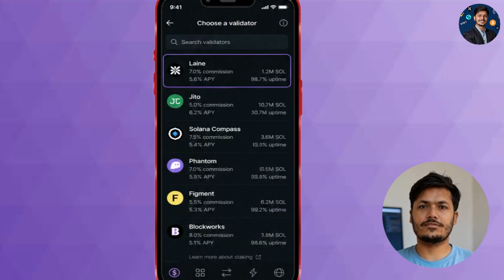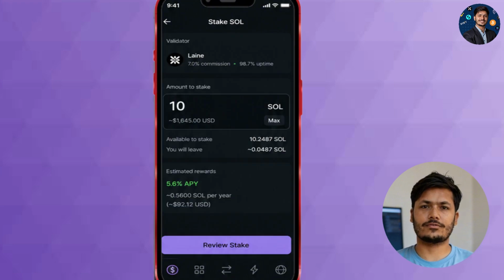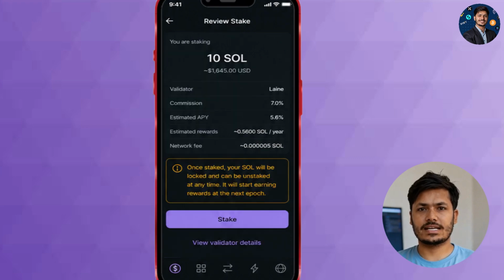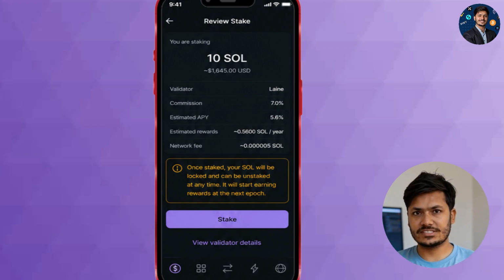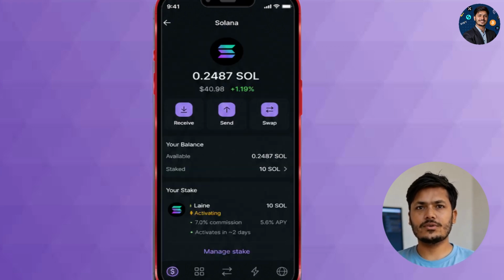Phantom Wallet Staking Guide: Maximize Your SOL Rewards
Learn how to stake solana directly from your phantom crypto wallet in this quick guide! This solana tutorial walks you through every step, showing you exactly how to stake solana and earn solana. A comprehensive guide to staking your SOL.